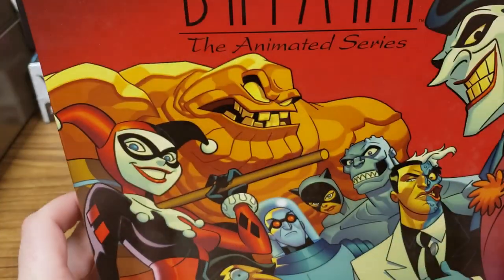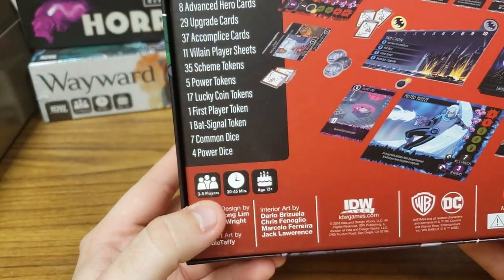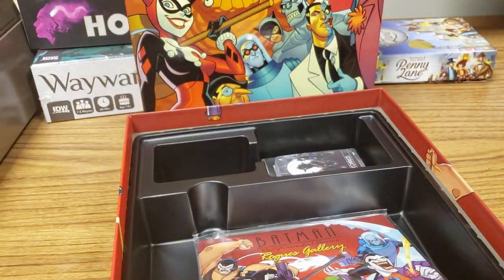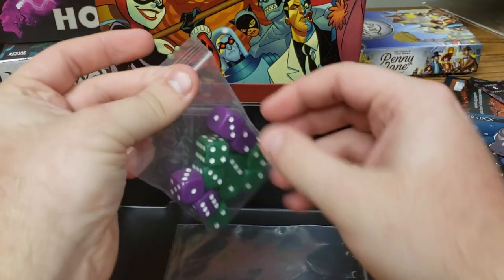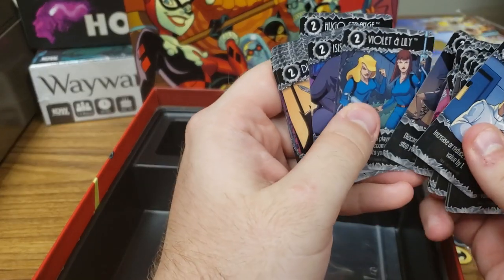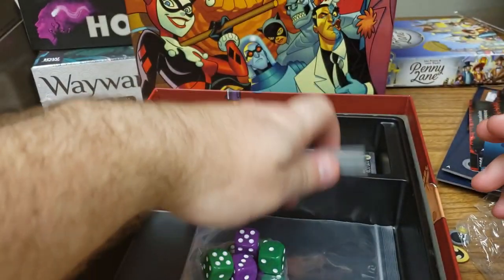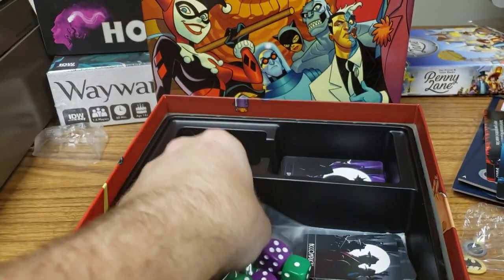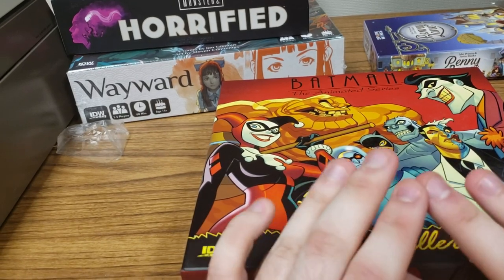Let's Unpack This #18: Batman The Animated Series — Rogue's Gallery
Dan unboxes the newest in IDW's line of games based on the iconic 90's animated series that is, for many, the definitive Batman. Step into the shoes (or whatever it is Clayface wears) of one of Batman's iconic villains as you try your best to avoid the Caped Crusader and become the biggest crimelord in Gotham.